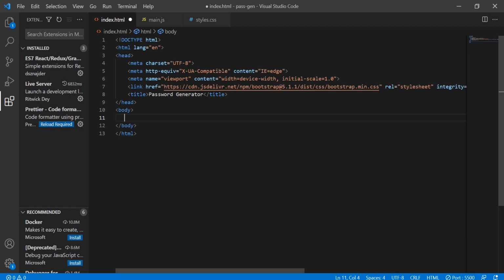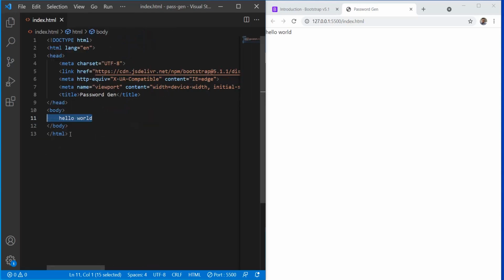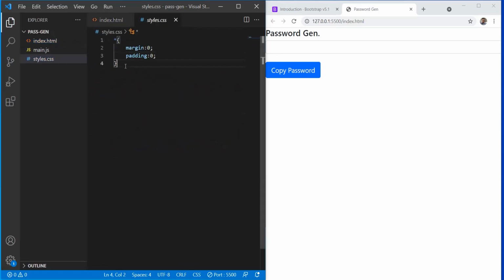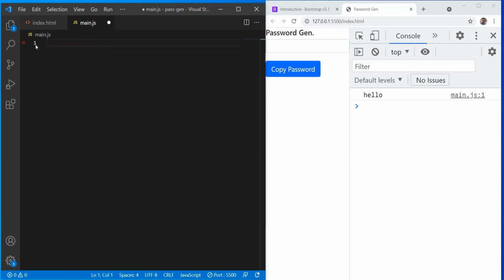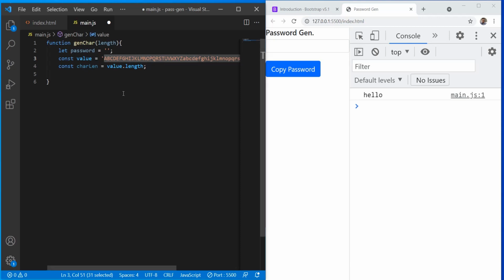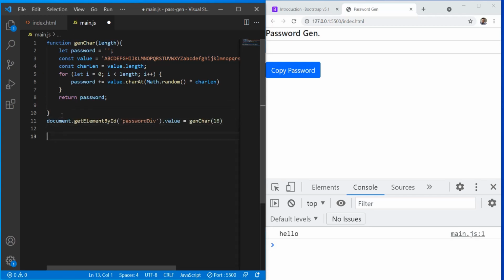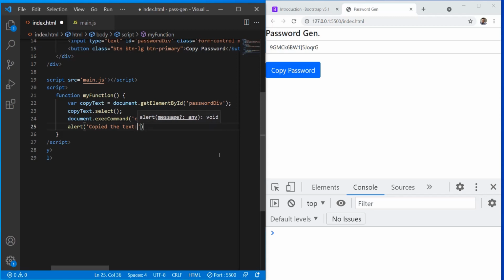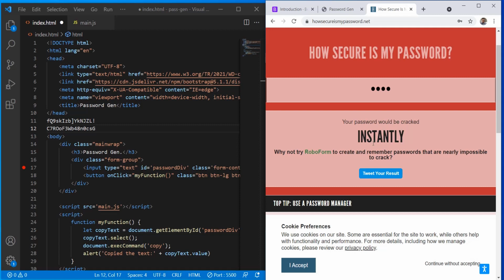How To Build a Password Generator in JavaScript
A fun password generator project build with JavaScript, html and css.